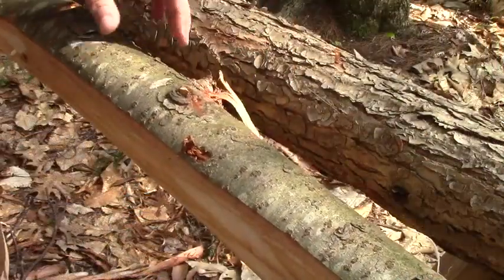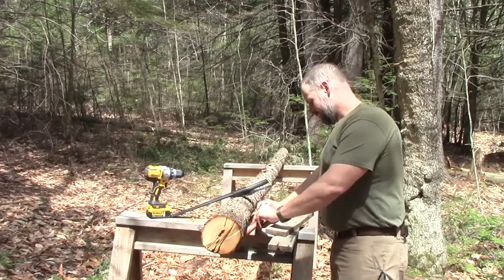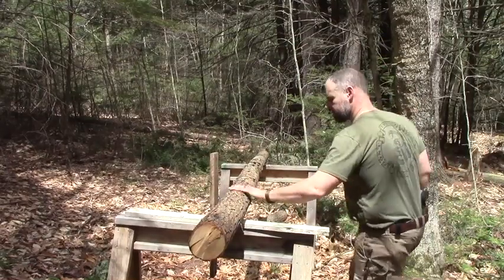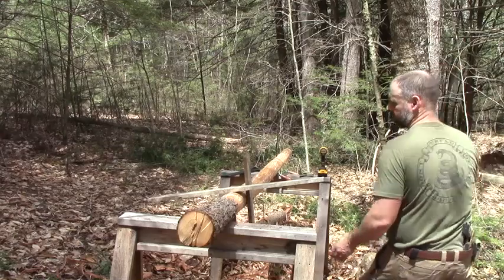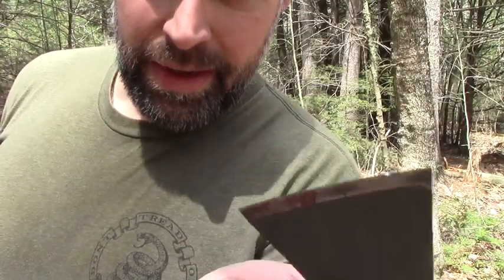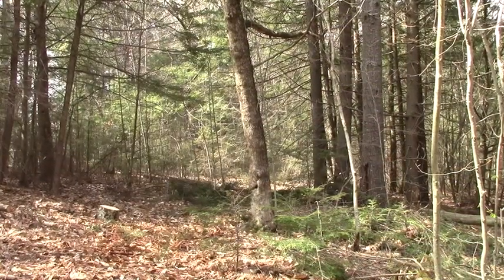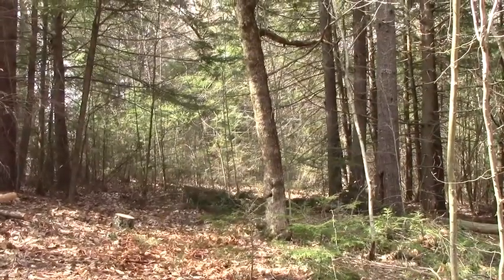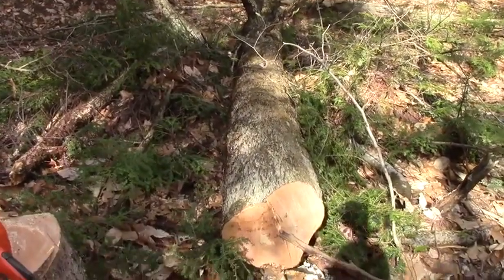The Woodland Workshop part 1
I'm finally getting around to putting some progress on the tool tent/woodland workshop.  This weekend I stripped the bark off of the three logs that I had set aside, cut down a tree that was in the way and half dead, as well as took apart some pallets for the wood.  Progress is slow but it's happening.